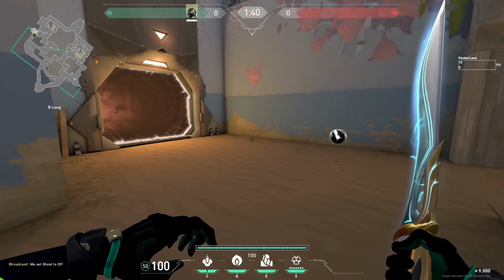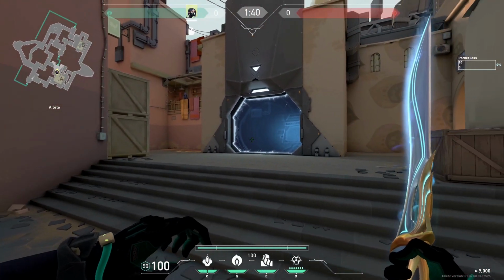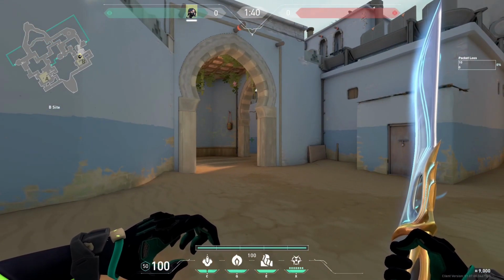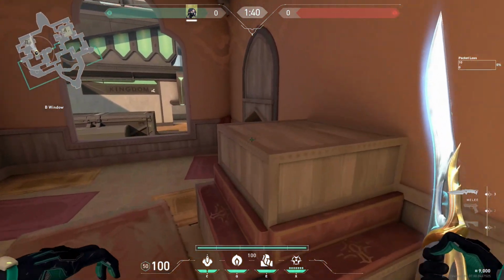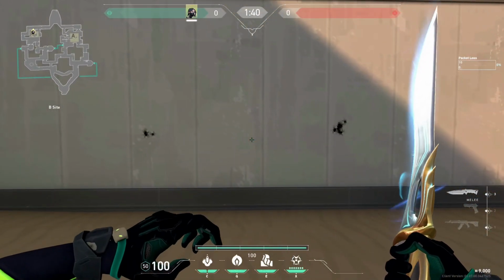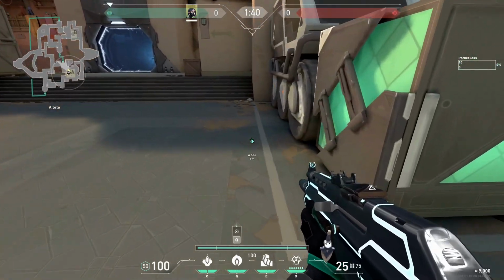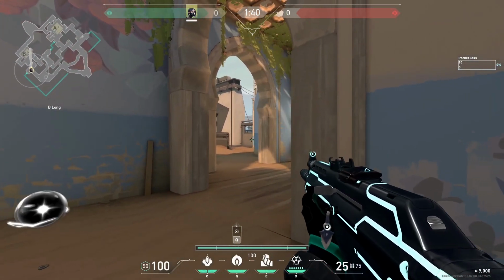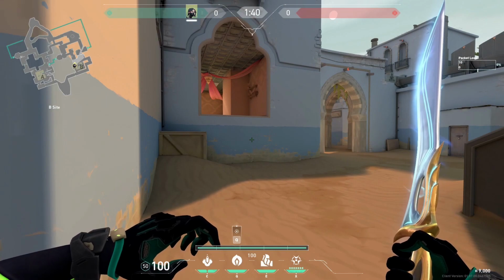Bind Full Map Guide & Overview in Valorant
In today's video we I will be guiding you through the entire Bind map in Valorant along with it's call-outs, default plays, plat spots and places to be wary of. I hope you liked this Valorant guide and if you did, make sure to check out others on the channel!

Timestamps:
00:00 Intro
02:09 A Defense
05:24 B Defense
11:34 A Attack
14:24 B Attack
18:23 Outro & Thank you